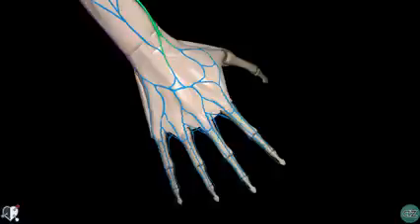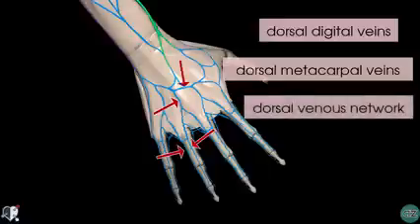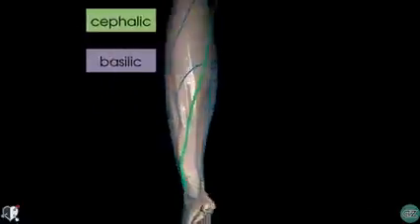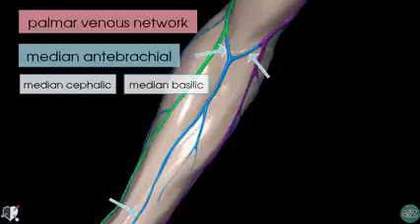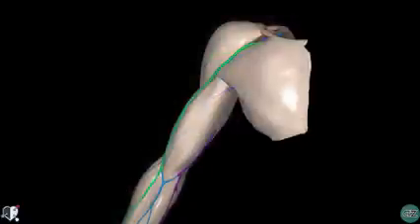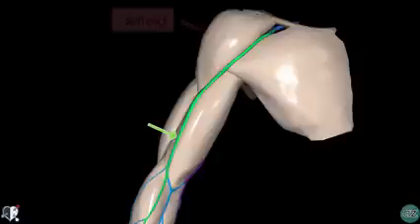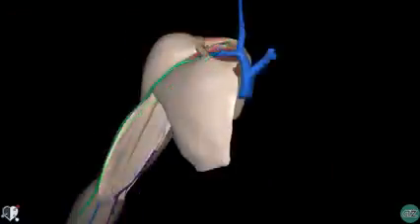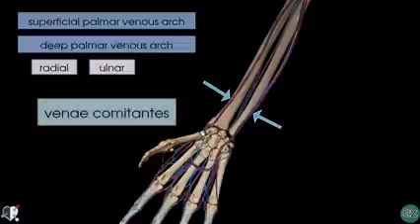17 April 2022